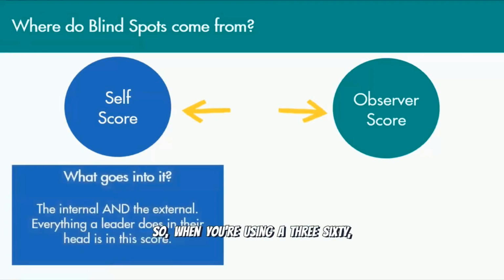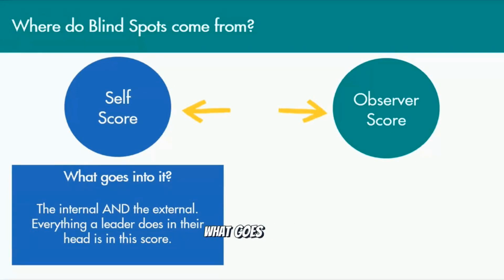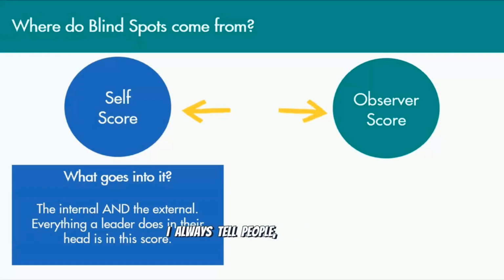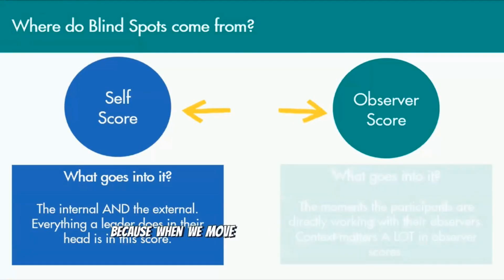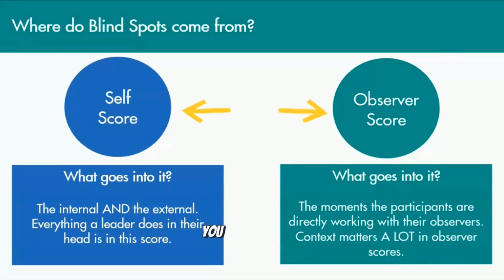Why You're a Strategic Thinker But Not a Strategic Leader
In this video, MRG Assessments network member, Andrew Rand, Ph.D., explains a critical distinction in 360-degree feedback assessments: the difference between self-scores and observer scores. He describes how self-scores reflect an individual's perception of their own leadership and professional effectiveness, incorporating both visible actions and internal thought processes that others cannot see. In contrast, observer scores are based solely on behaviors and actions that are observable to managers, peers, and direct reports. Andrew emphasizes that leaders often give themselves credit for strategic thinking, problem-solving, and other internal leadership activities, but if these behaviors are not made visible in the workplace, others cannot recognize or evaluate them. This gap between internal intentions and external perceptions can create significant leadership blind spots, making it essential for leaders to communicate and demonstrate their thinking in ways that others can experience and assess.